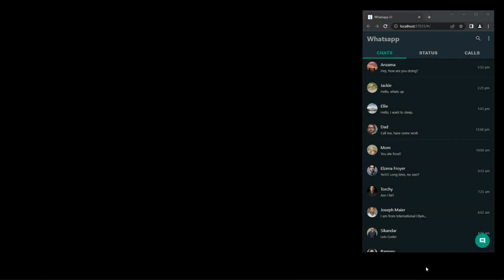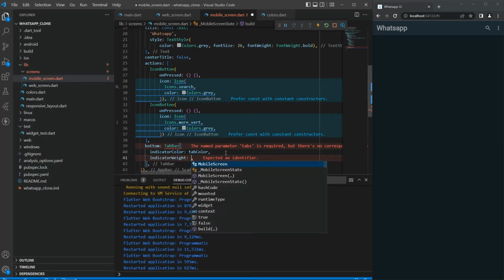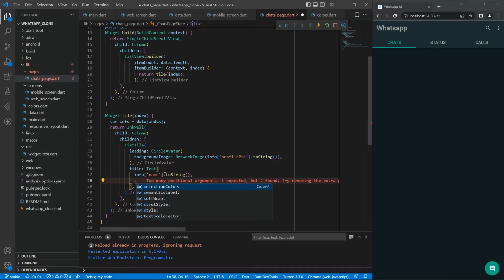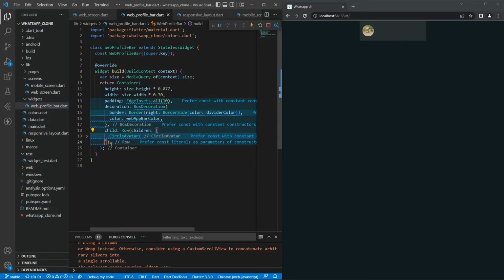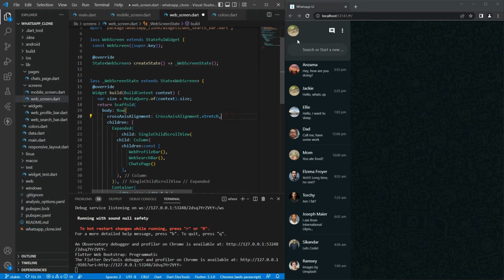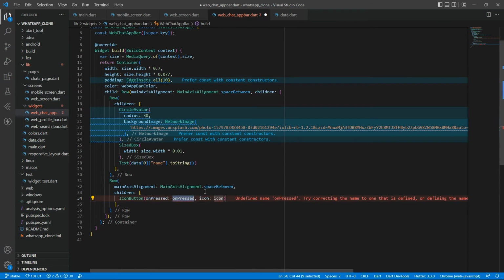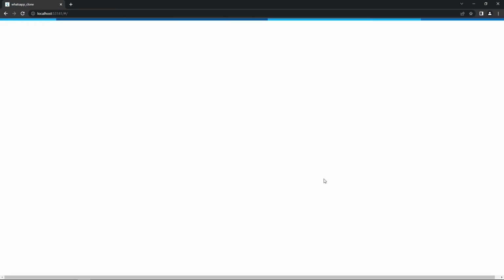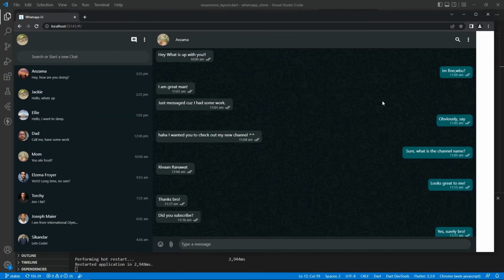Whatsapp UI in Flutter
In this video you will learn to build Whatsapp UI using Flutter.
This Whatsapp layout is completely responsive It works just like the real whatsapp works on mobile and web. It will help you to build completely Responsive Flutter Apps- Android, iOS, Web & Desktop.